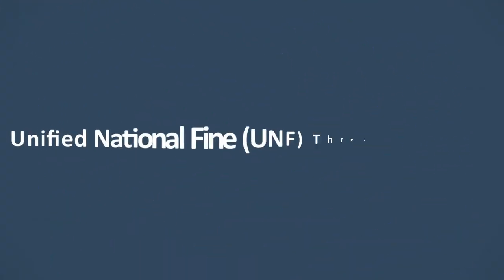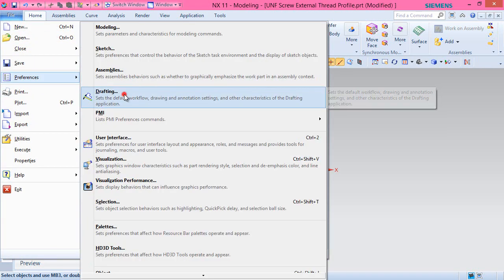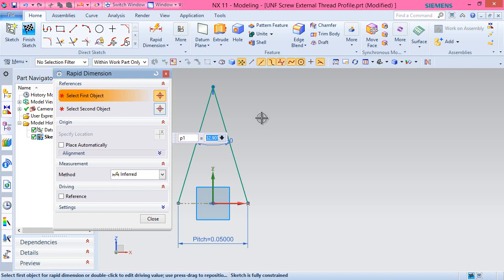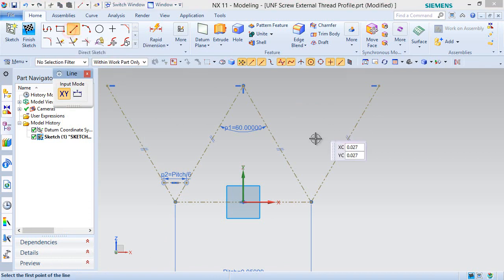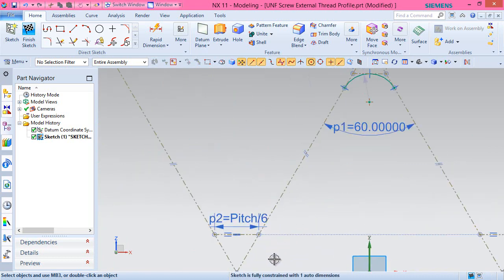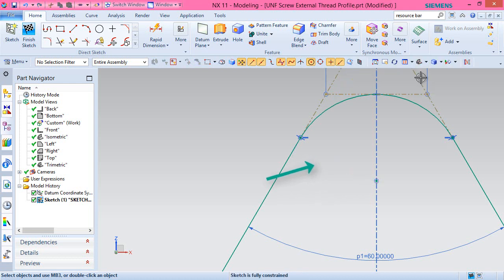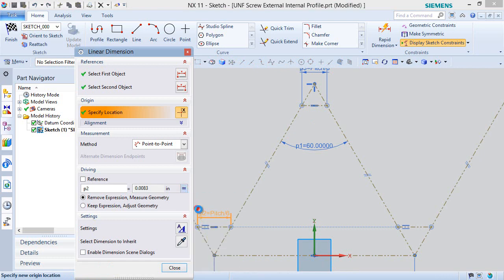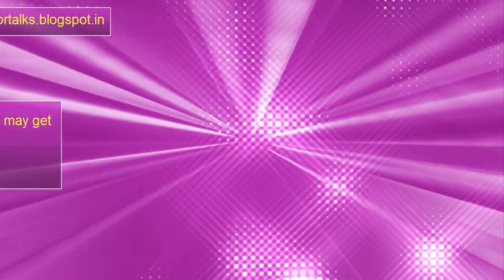Siemens Nx Tutorial || Unified National Fine (UNF) Thread profile (with audio narration)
Hello viewers in this tutorial, we are going to create a Unified National Fine (UNF) Thread profile in Siemens Nx software. External and Internal profiles will be created separately. That would be used in creating Bolt and Nut which will be demonstrated later in another video.
We hope all of you will enjoy this tutorial. Please check out the video description and YouTube Cards to know more about it.
Let us get back to our tutorial…..the finished profiles will look like this.
Video Transcription
1. Start a new file using inch units.
2. Fill the name of the file UNF Screw External Thread Profile.
3. Create a new sketch over XZ plane.
4. Before starting the sketch we will set some preferences of the software.
5. Here in Drafting Preference under the text, set the decimal places of units to 5 and ‘Decimal Delimiter’ to the period instead of a comma.
6. Create a line and apply a dimension of 1/20 inches to it.
7. Apply a coincident constraint between the midpoint of this line and sketch origin.
8. Switch to Tools Tab and click over the ‘Expression’ command, here you can see the last dimension we applied over the line, named p0, change its name to Pitch which will be used as constant later.
9. Convert this line to a reference line.
10. Create two more lines in the sketch and apply a 60° angle between them.
11. We can see a vertical constraint has been automatically applied by the software between the intersection of newly created two lines and sketch origin.
12. Convert these two lines into reference line.
13. Create two more lines parallel to the previous lines as shown here.
14. Apply between horizontal constraints between the endpoints of these lines and convert them into reference lines.
15. Create another reference line and apply a horizontal constraint over it.
16. Apply a dimension of Pitch/6 over it.
17. In the same way, create another reference line collinear to the previous line on the other side.
18. Next add another reference line over here and apply a dimension of Pitch/8 over it.
19. Activate Arc tool and draw an arc tangent to these three lines and apply constraints as required.
20. Next, draw another arc coincident to the midpoint of this line and tangent to the adjacent line by applying constraints.
21. Mirror this arc to the other side using Mirror Curve tool.
22. Connect these arcs using lines to complete the sketch which we require.
23. Here we can see an auto dimension is still applied which means something is missing.
24. Fully constrain the sketch by applying a horizontal constraint over this line.
25. The sketch is complete so exit the sketch and save it.
26. Addition to this we need to create another Thread Profile for the Internal screw too, to do so, save as, this file with the name ‘UNF Screw Internal Thread’ Profile.
27. So we can see the file saved as for Internal Thread Profile is currently active next make some changes in the sketches.
28. Delete these sketches.
29. Change the value of this dimension to Pich/4.
30. Draw these lines using Profile Tool as shown.
31. Here apply a coincident constraint between the endpoints of the line which was not created automatically.
32. See the sketch is now fully constrained.
33. Chang back this reference line into normal line.
34. Our sketch is complete so exit from the sketching mode.
35. Save the file.
Visit the following link to get the model file…